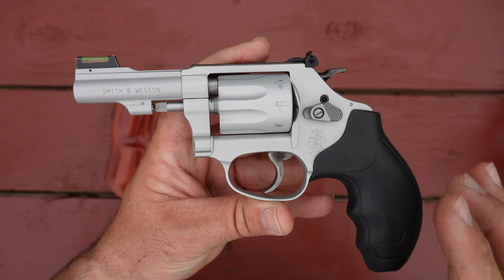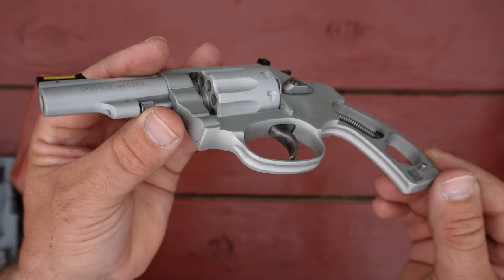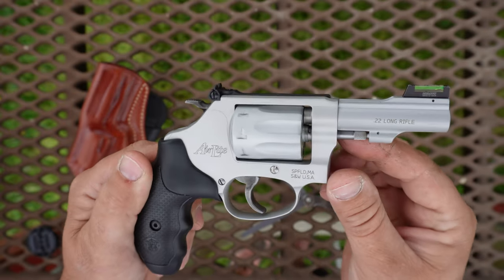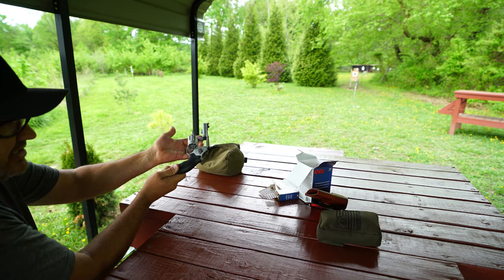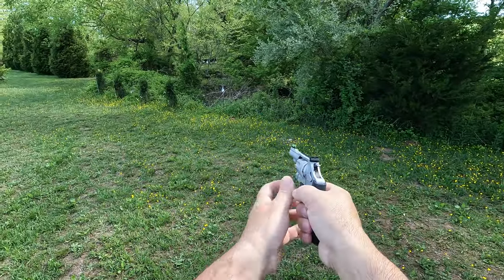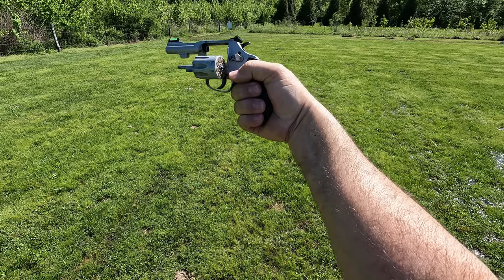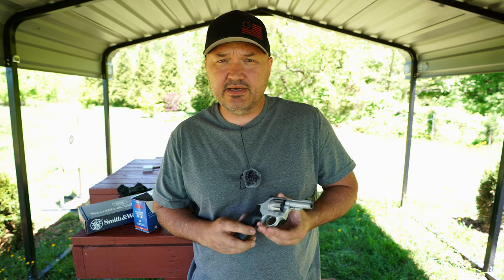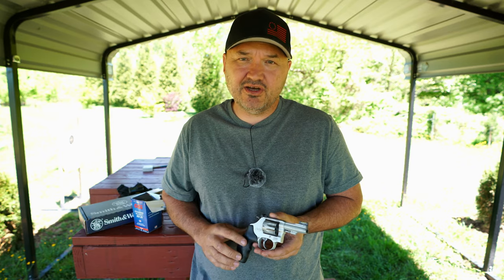SMITH & WESSON Model 317 TICK GUN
The Smith and Wesson 317 Kit Gun is a mostly aluminum, lightweight 22 caliber rimfire revolver, meant to be a piece of one's kit, whether that be a kit for fishing, backpacking, hiking, camping, hunting. or pretty much any outdoor endeavor. Today I have mine out at the range to do a little bit of shooting and share my thoughts on this revolver.